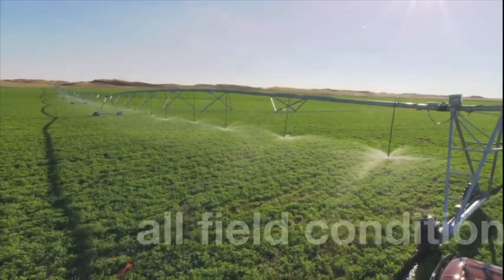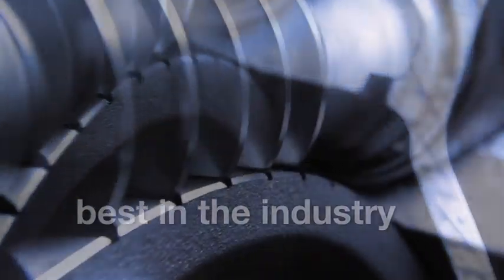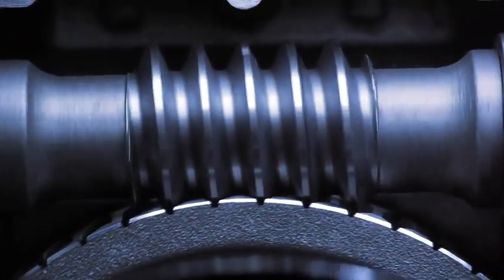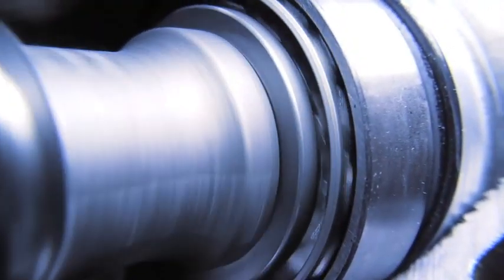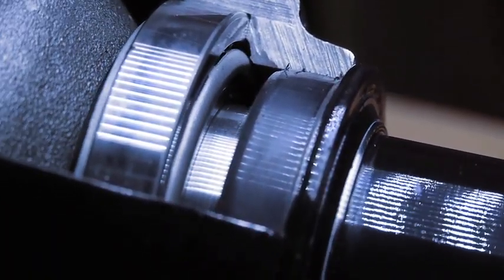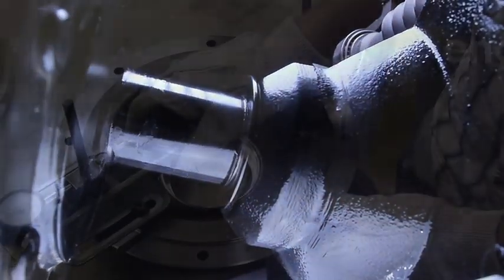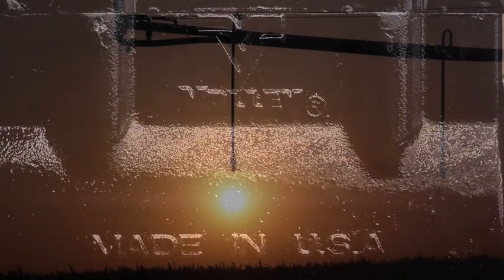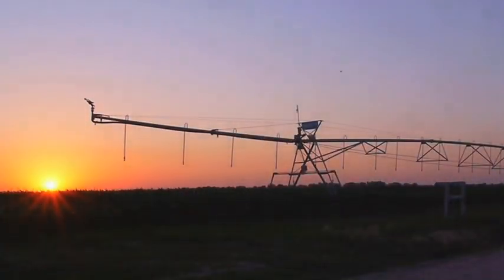Components of the Valley Gearbox for Center Pivot and Linear Irrigation - Valley Irrigation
The Valley gearbox from Valley Irrigation is made in the USA and is made for all field conditions, the toughest soils, steepest terrains, and longest hours of operation. Our product design combines the best features and components into a gearbox that makes it the best in the industry.